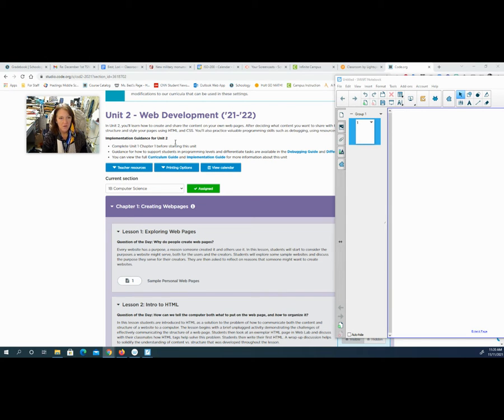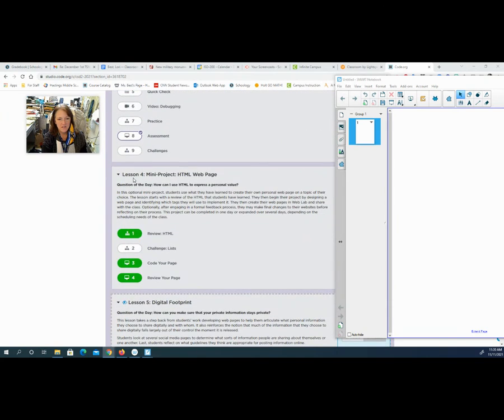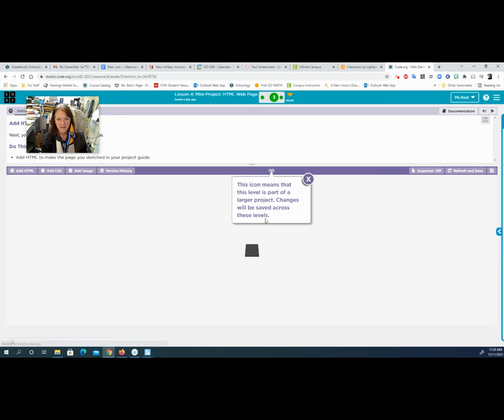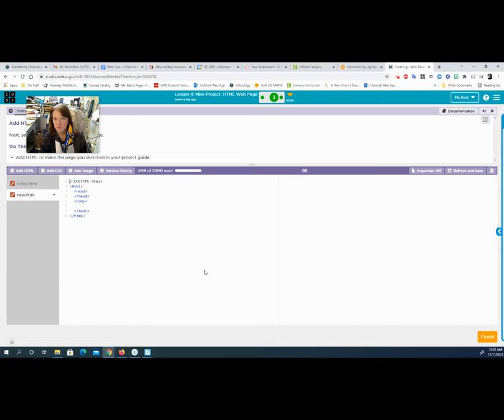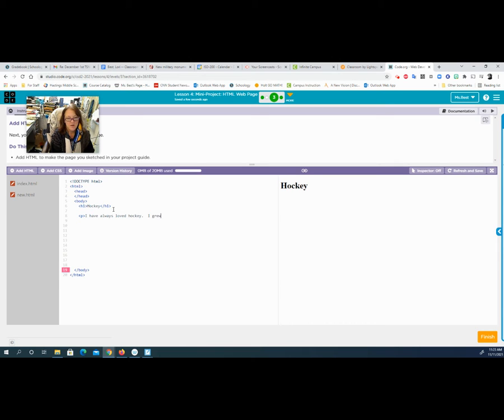How to build and create your webpage in HTML for U2L04 in Code.org